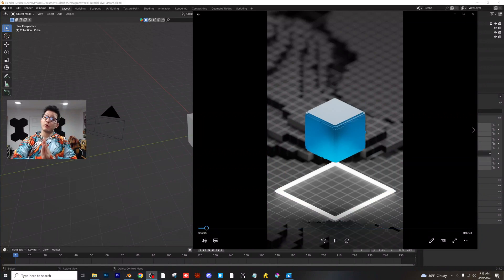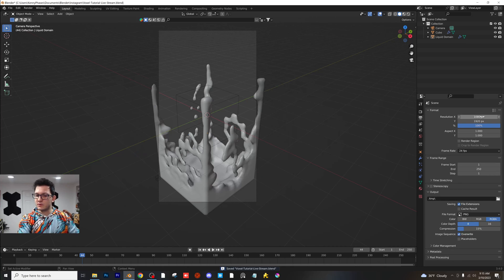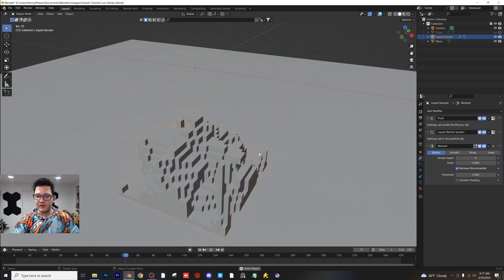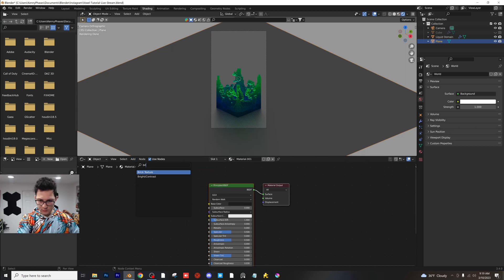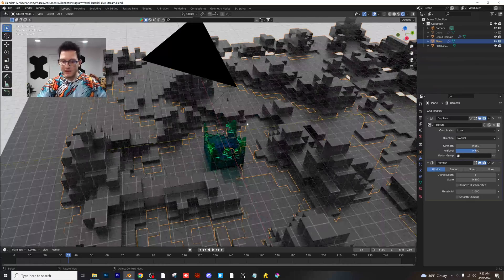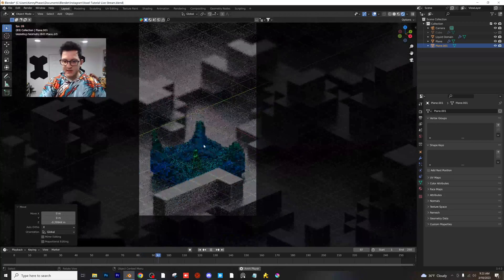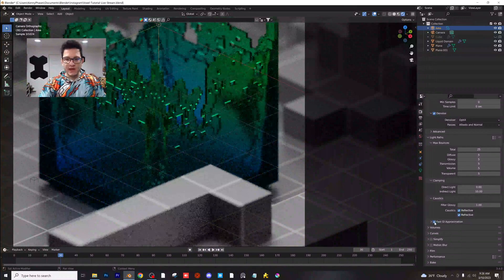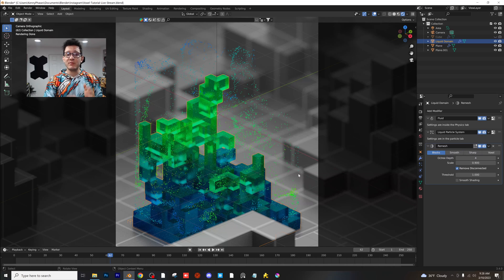VOXEL Fluid Simulation - Blender 3D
Let's design a VOXEL FLUID SIMULATION!